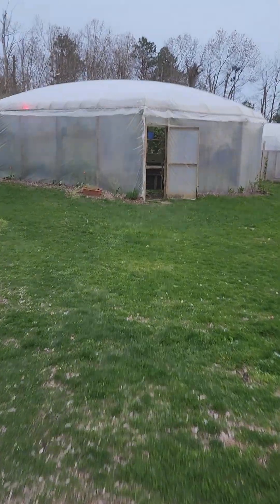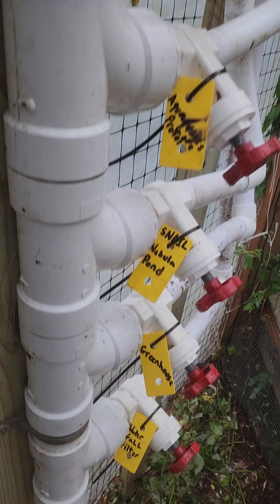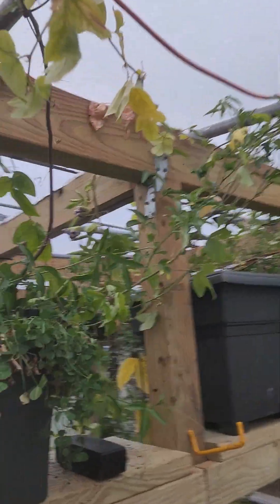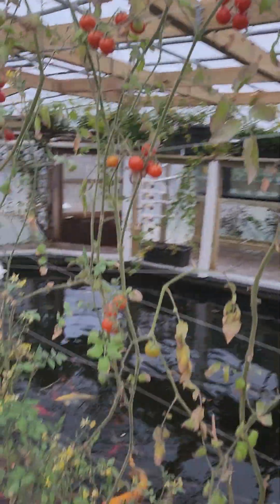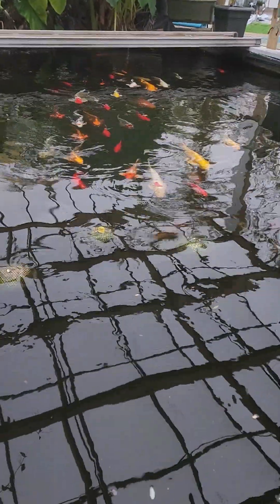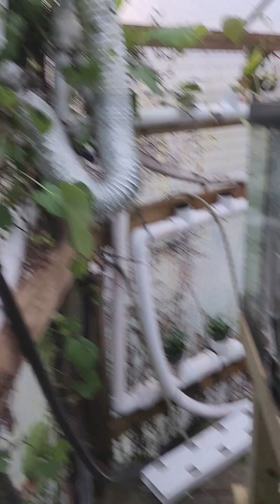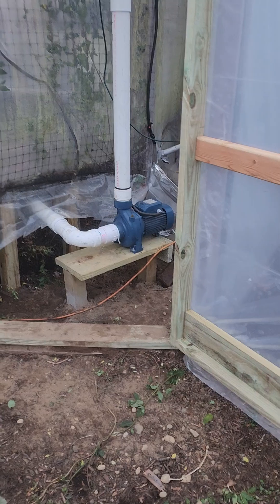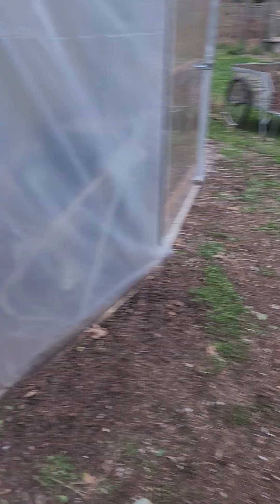Upgrades to the aquaponics koi pleasure dome and future shrimp and tilapia tanks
Long hard day of a lot of planning and upgrades to our aquaponics koi  pleasure Dome🙏, we'll keep you posted as the shrimp, tilapia Arrive and everything gets set up.Have a fantastic day love a aquaponics system today